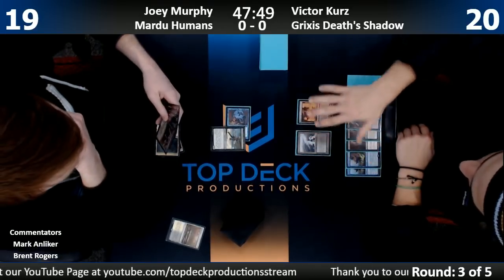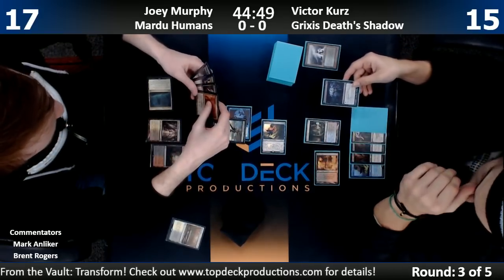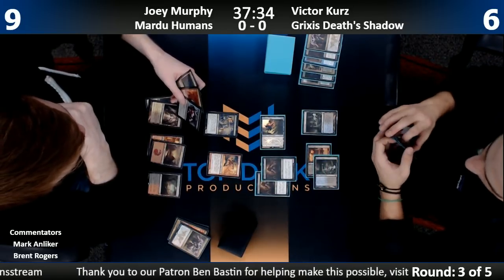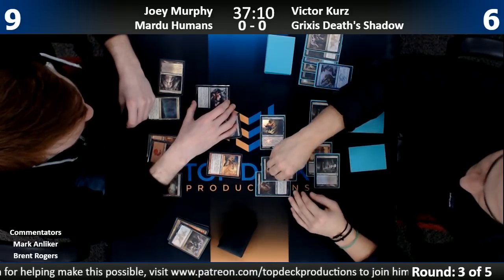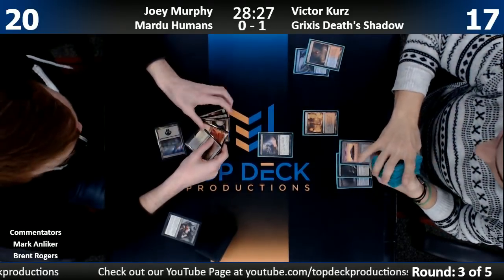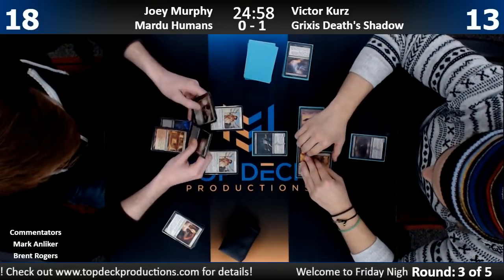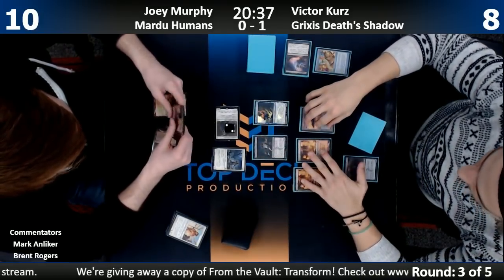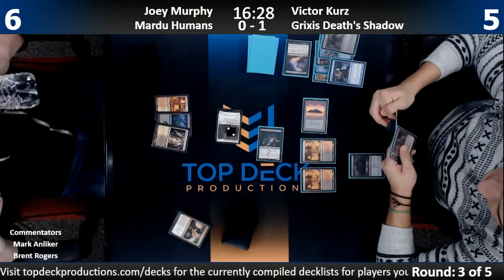Modern FNM w/ Comm 12/15/17: Joey Murphy (Mardu Humans) vs. Victor Kurz (Grixis Shadow)